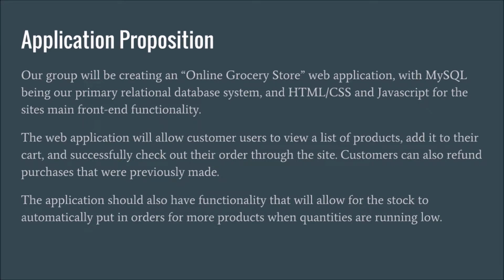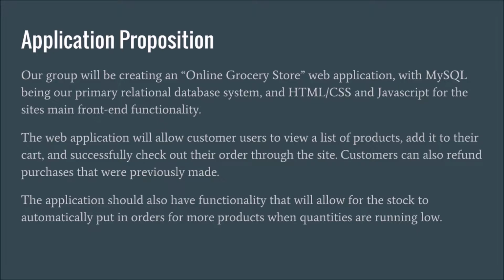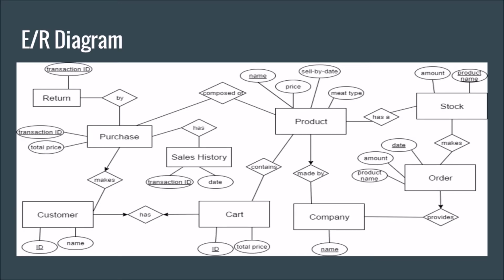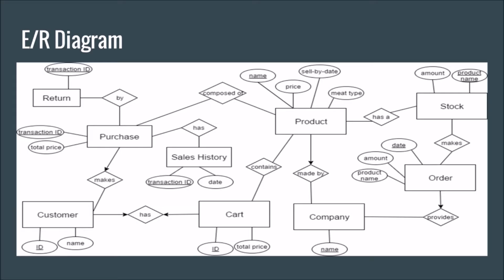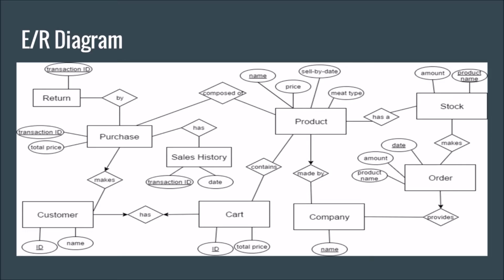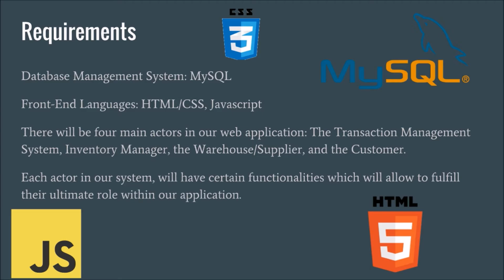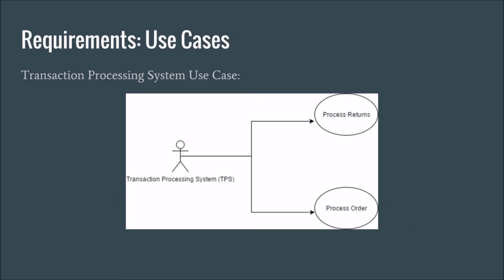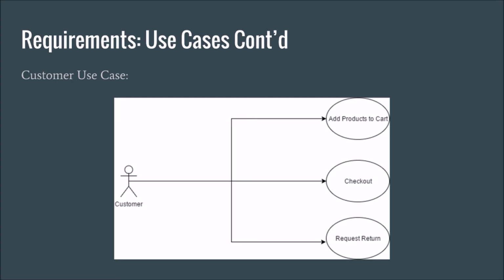CSE 412 - Grocery Store Application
Project Overview for CSE 412 (Database Management)

Contributors:
Kevin Duong
Jezreel Garcia
Reman Koshaba
Wade Kariniemi